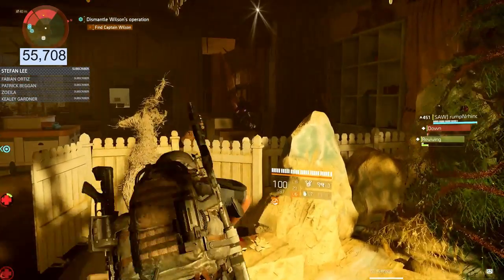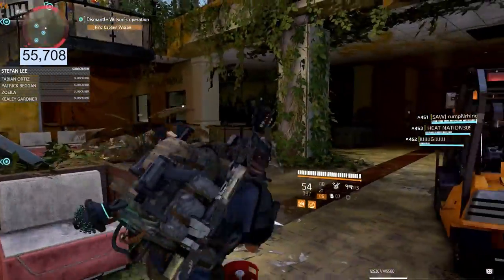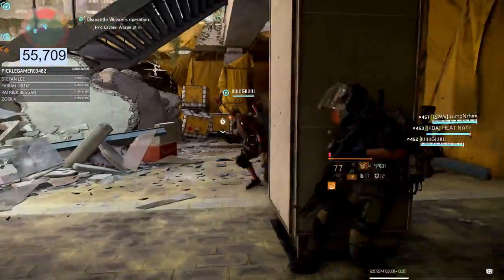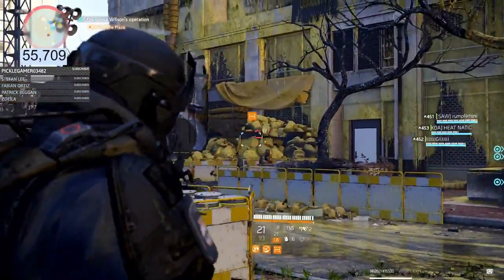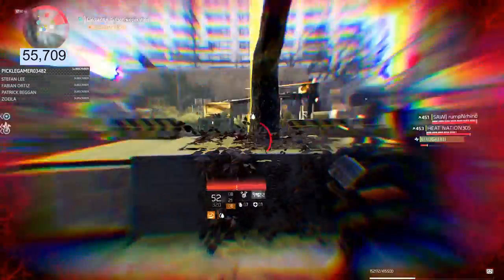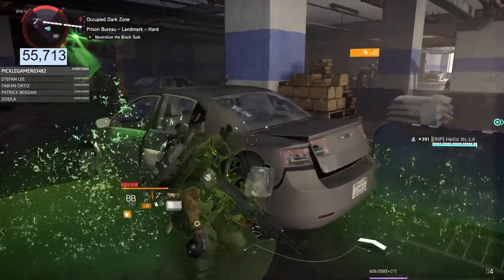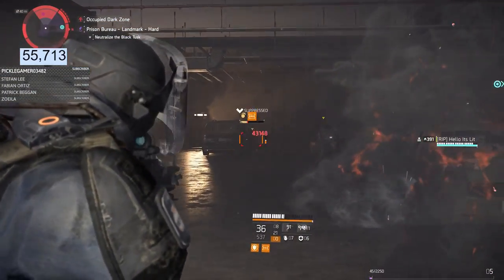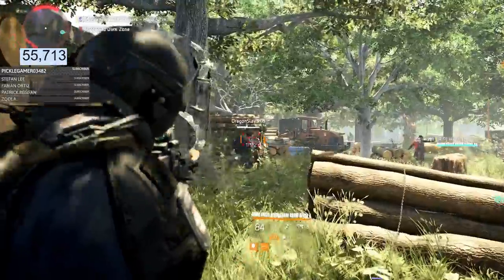How to play Like a HUNTER - The Division 2 Movement tips